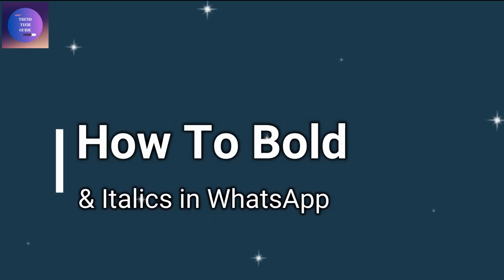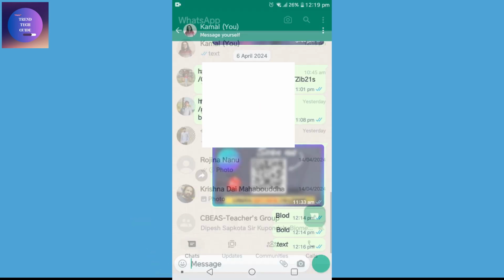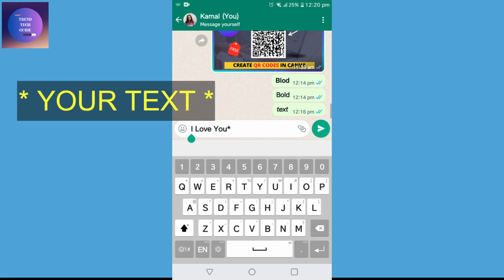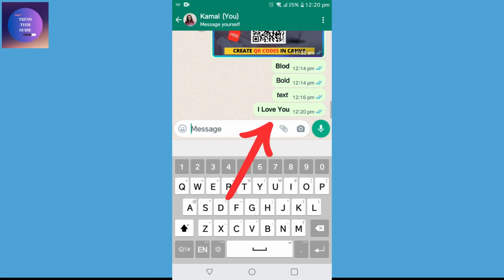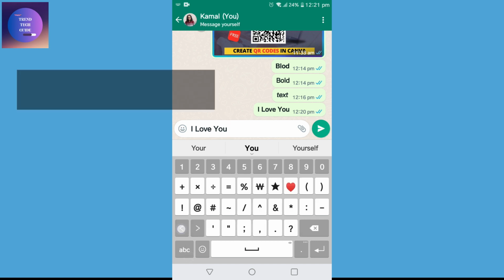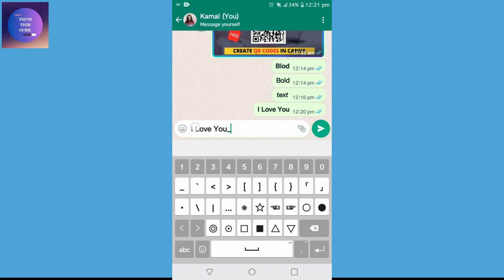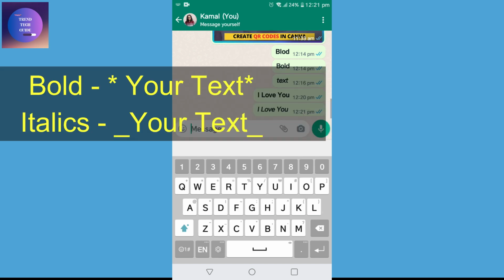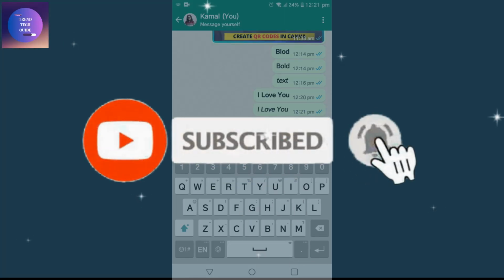How to Bold and Italicize Text in WhatsApp | Easy Tutorial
Learn how to format your text in WhatsApp to bold or italicize it. Follow these simple steps to add emphasis to your messages.

👉 Explore more!